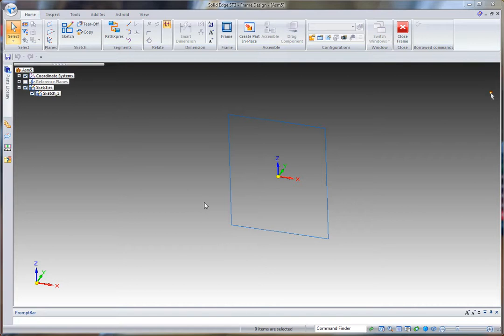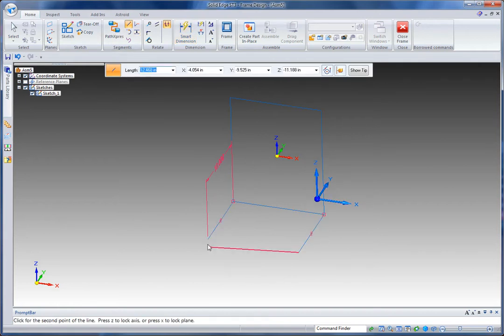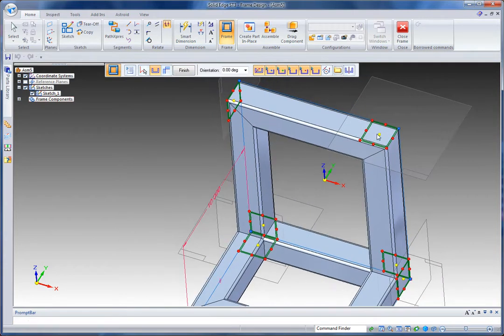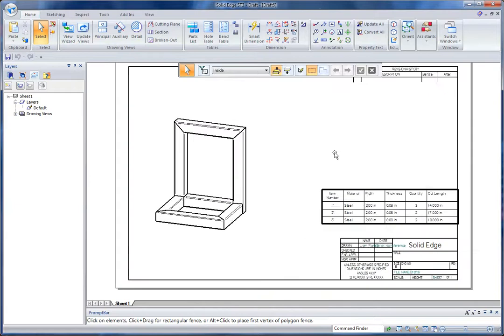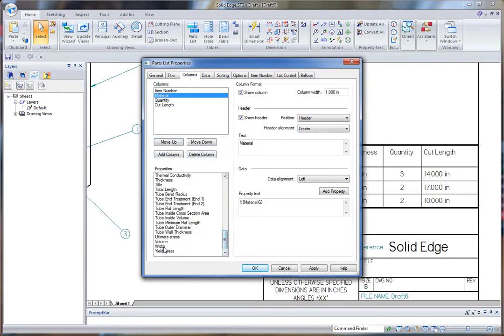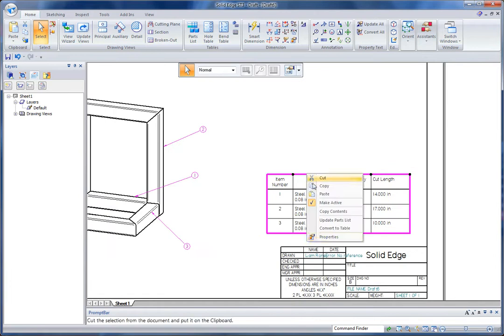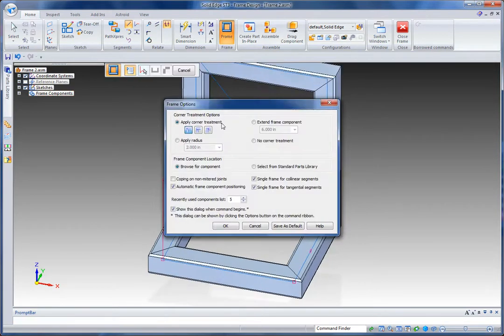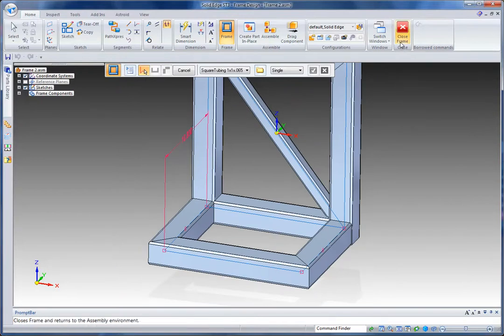Working with Solid Edge Frames Part 1